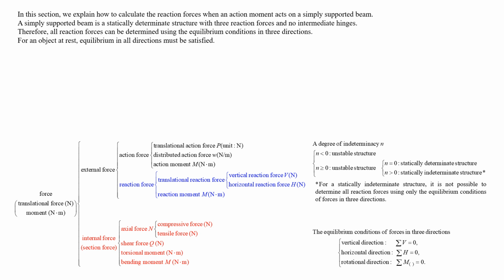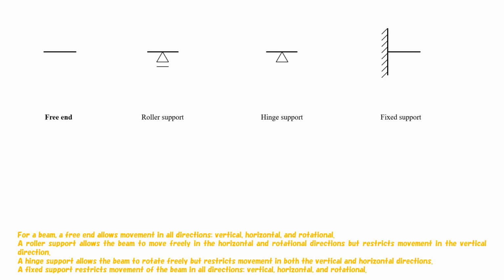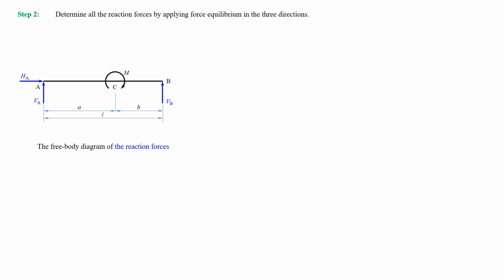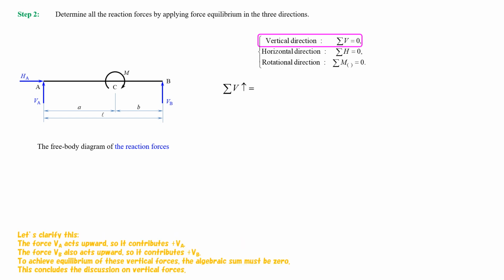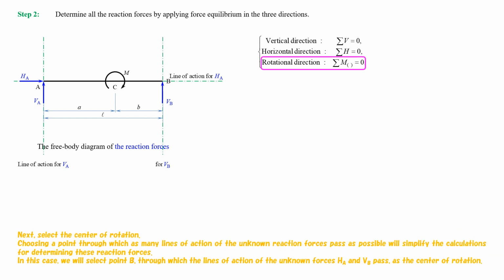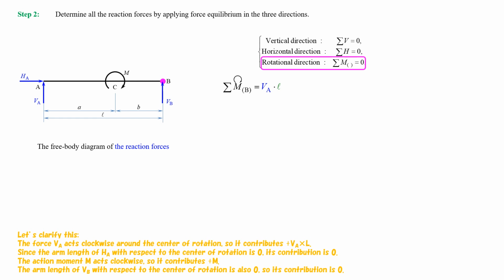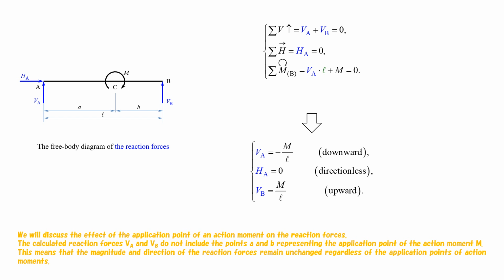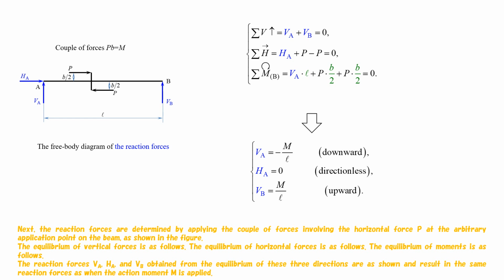Q-A40 Method for Calculating Reaction Forces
We explain how to calculate the reaction forces when an action moment acts on a simply supported beam.